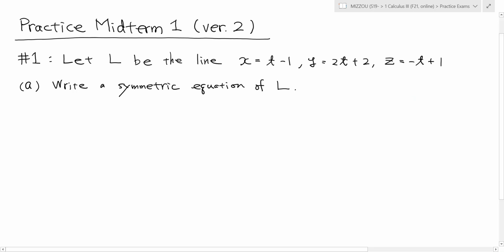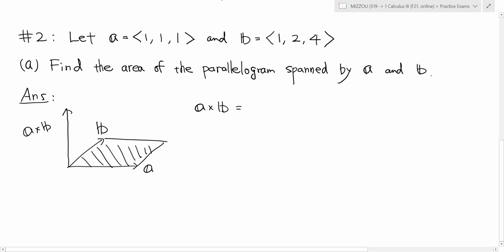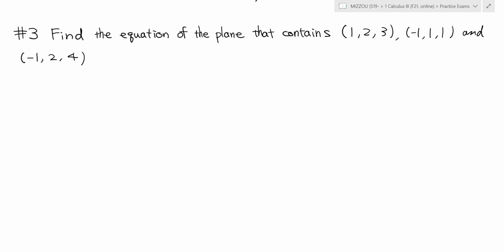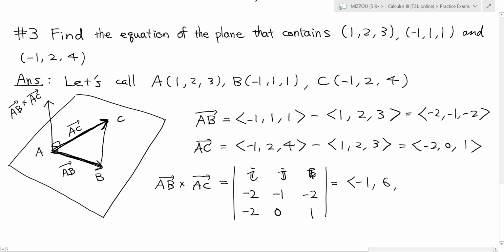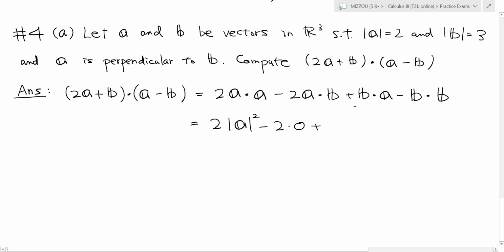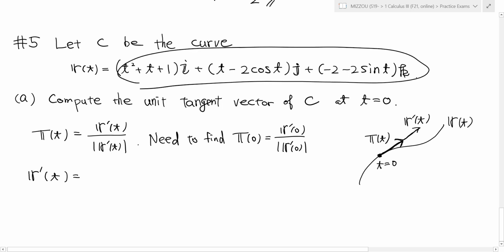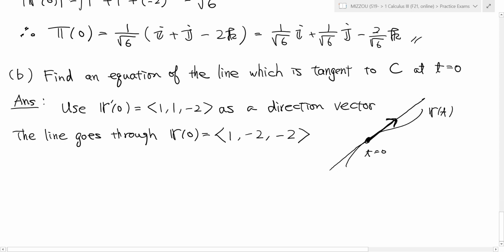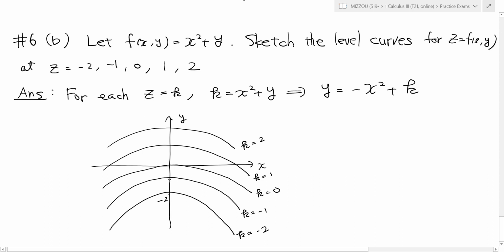Practice Midterm1 (ver. 2)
#1(a) 0:00
#1(b) 2:02
#2(a) 3:50
#2(b) 6:45
#3      9:36
#4(a) 16:59
#4(b) 19:31
#5(a) 22:22
#5(b) 26:06
#6(a) 29:48
#6(b) 31:27